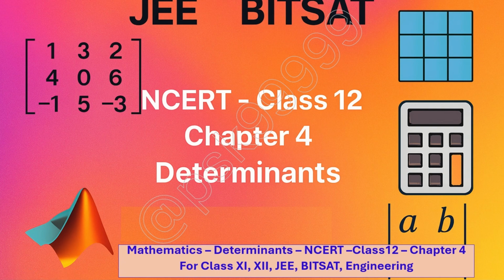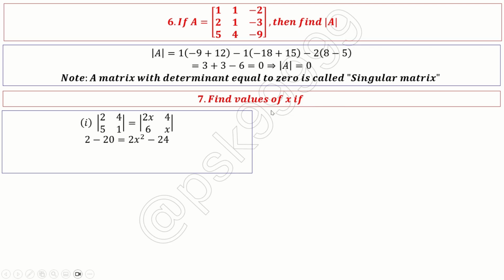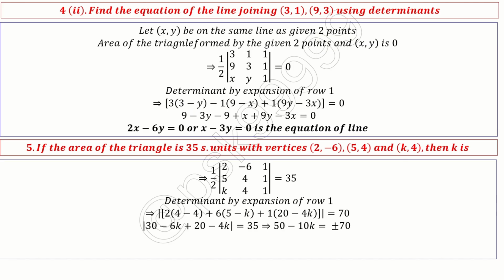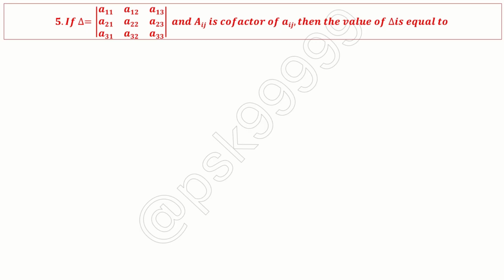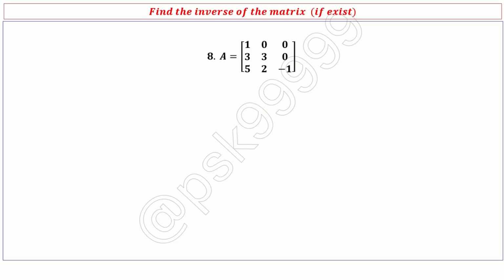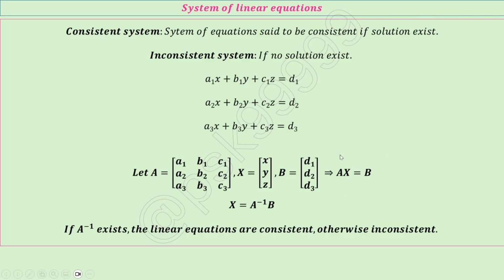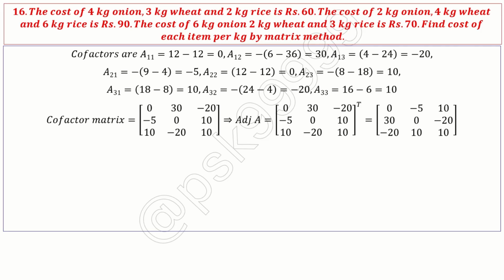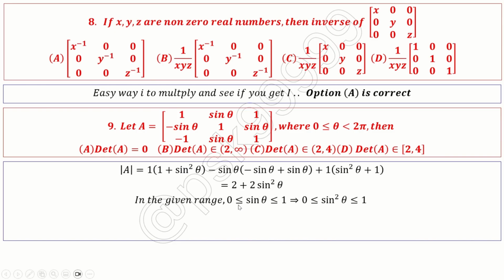Class XI XII JEE Entrance Determinants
NCERT - Mathematics –Class12
Chapter 4 - Determinants
For Class XI, XII, JEE, BITSAT, Engineering

Determinants
- Basic Definition
- Determinant for order 2 and order 3 matrices
- Exercise 4.1
Applications of determinants
- Area of triangle
- Exercise 4.2
Minors and Cofactors of matirx elements
- Determinant expansion using cofactors
- Exercise 4.3
Adjoint and Inverse of a matrix
- Exercise 4.4
System of linear equations
- Exercise 4.5
Miscellaneous Exercise